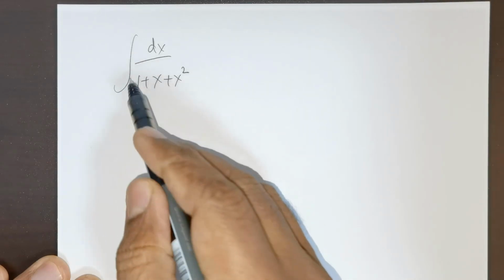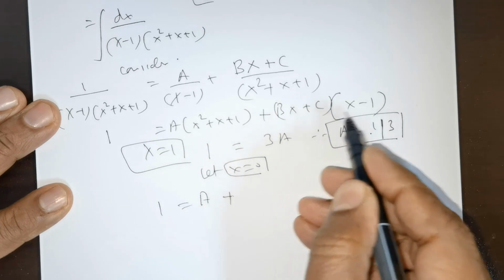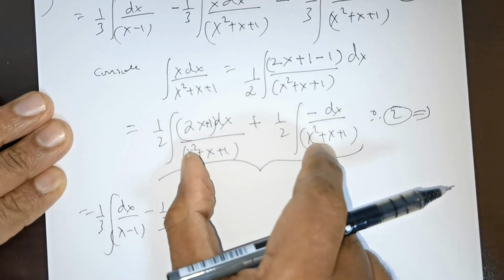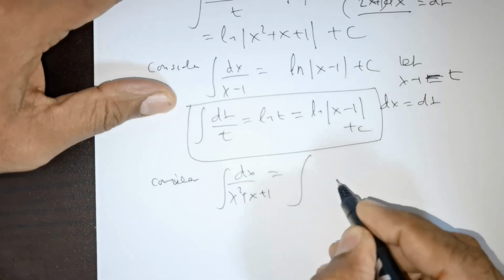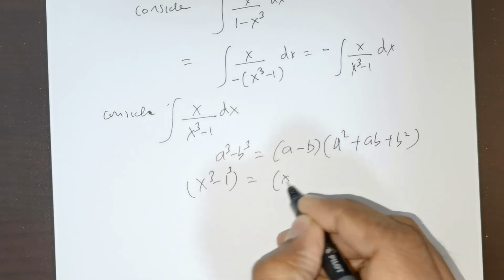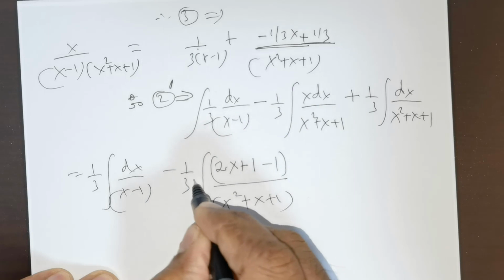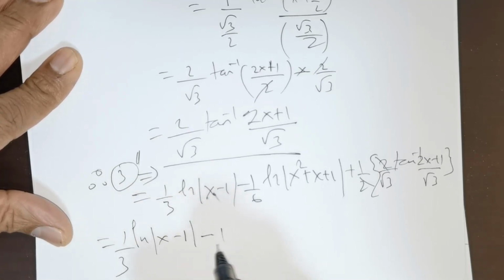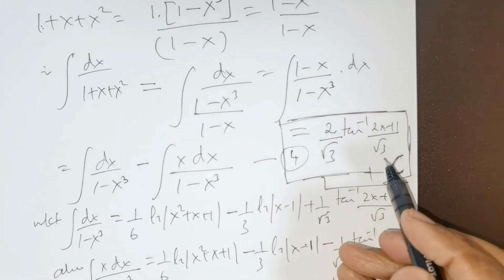Mastering Integration Solve Complex Integrals Without Perfect Squares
Unlock the secrets to solving complex integrals with our latest tutorial! If you've struggled with integrals that don't neatly fit into perfect squares, this video is for you. We dive deep into the techniques for integrating functions like 1/(1+x+x^2) dx, offering step-by-step guidance and expert tips. Perfect for calculus students, educators, or anyone looking to improve their mathematical skills, our comprehensive guide ensures you won't be left scratching your head over these challenging problems. Join us and enhance your integration techniques today.